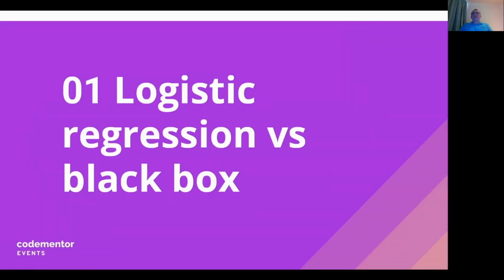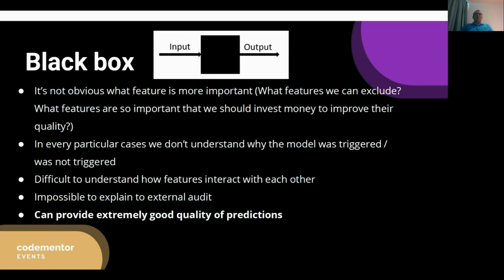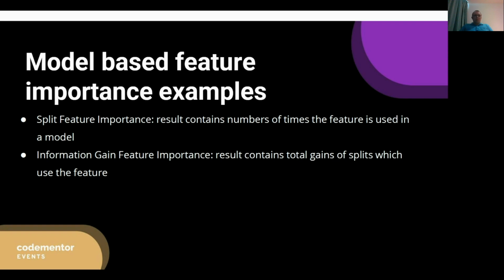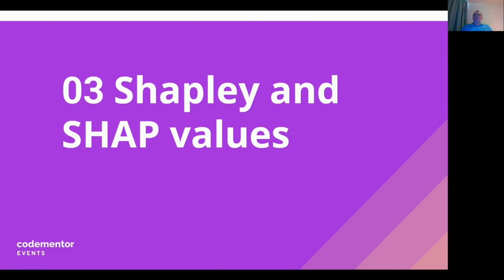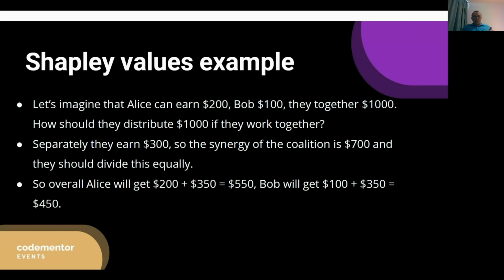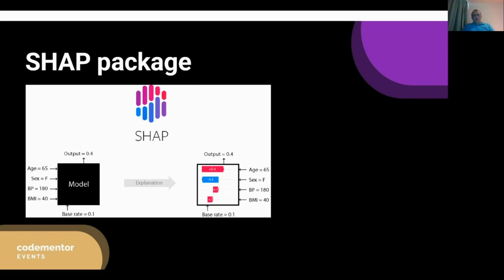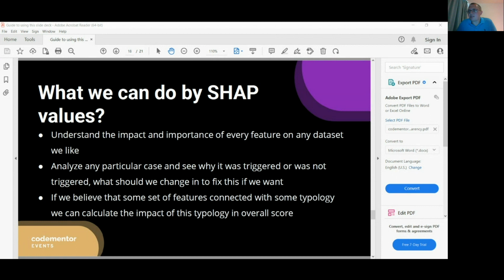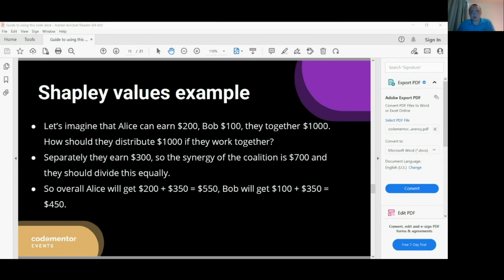How to Interpret ML Models and Increase Transparency |Artem Evstafev| Senior Data Scientist@ Revolut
Discover the significance of understanding sophisticated models, delve into calculating feature importance, and explore the power of Shapley values. Learn how ML practitioners can unravel the impact of each feature in specific cases.

What you'll learn from this talk:
• Why interpretability is so important that we still use logistic regression in many cases.
• What is the most common way to calculate feature importance.
• What is Shapley value from the game theory.
• What is Shap values and how to use them to understand the impact of every feature.

📆 Next event: Master the Node.js, Sequelize and Typescript Stack